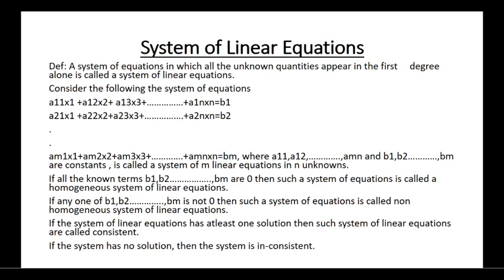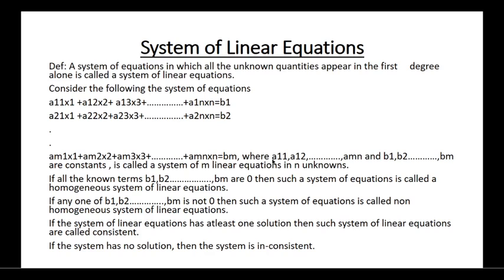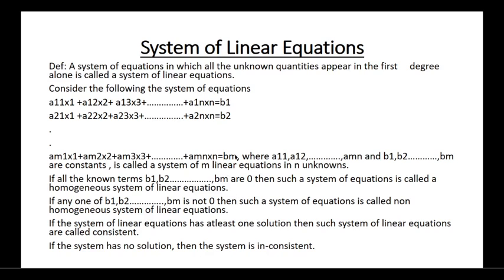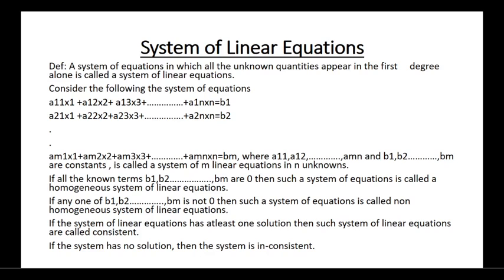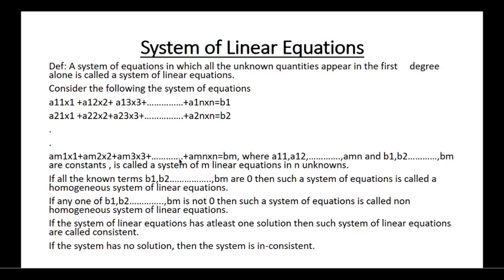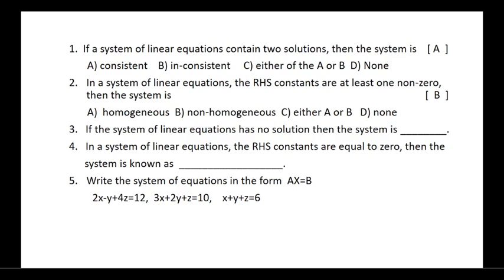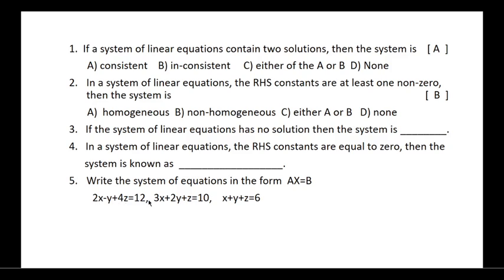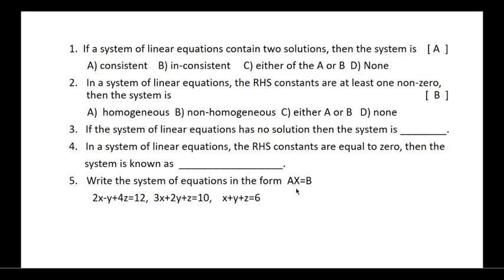System of Linear Equations